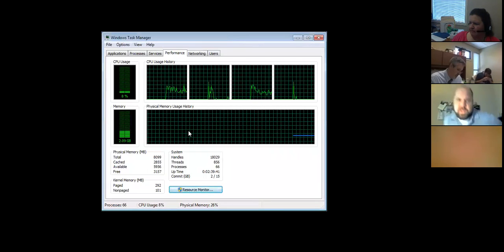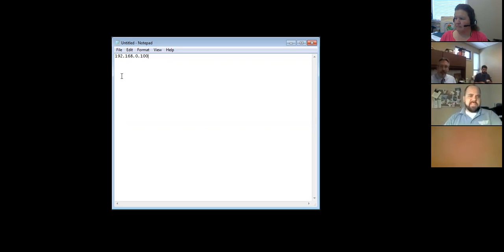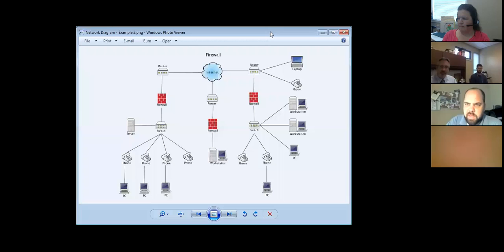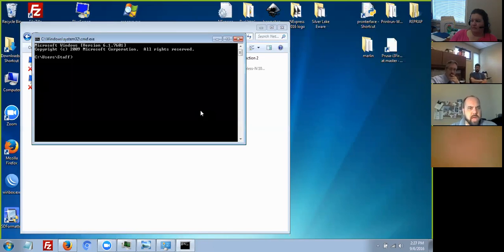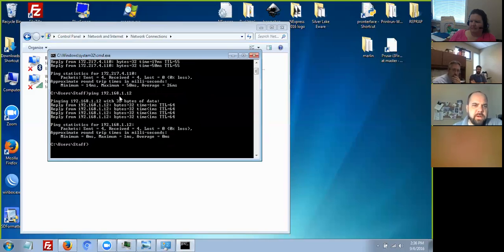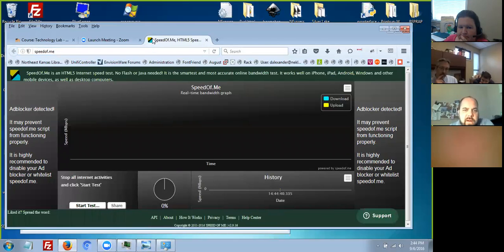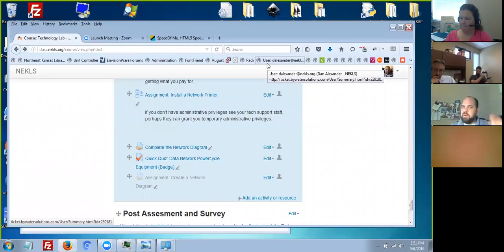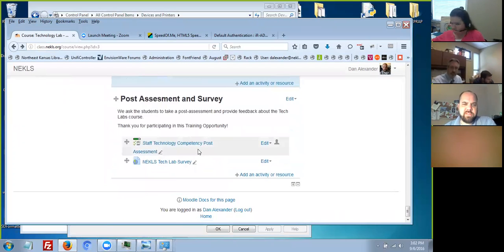Tech Lab - Module 6 - Networking